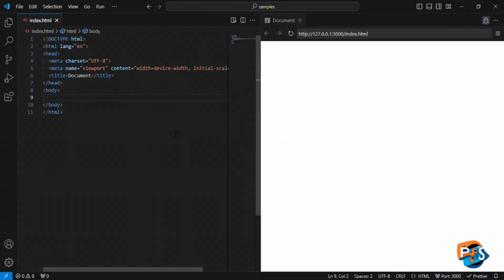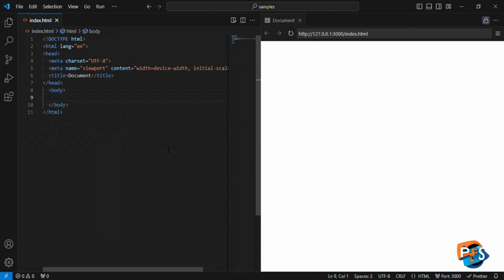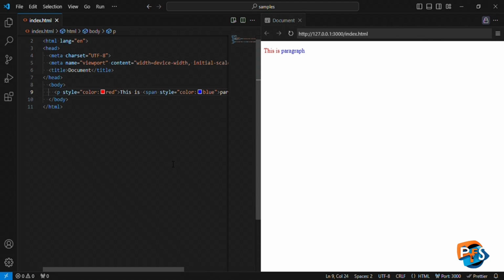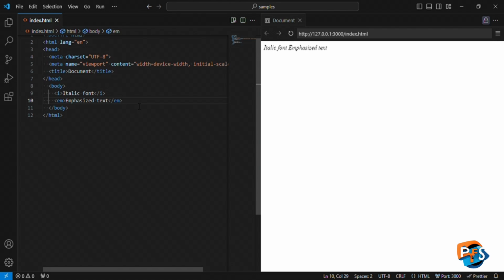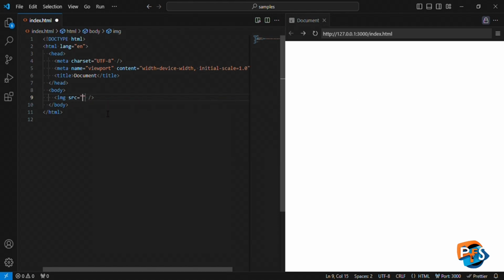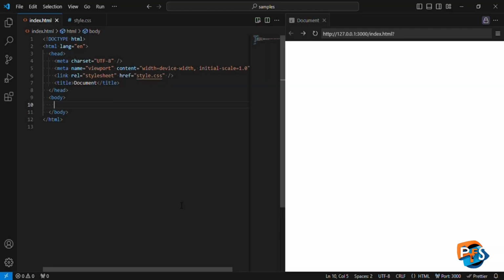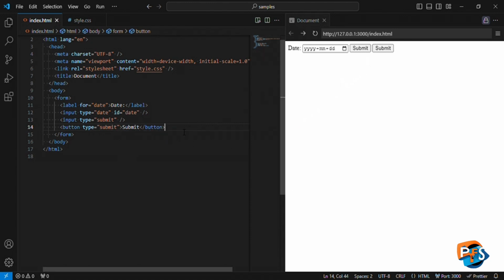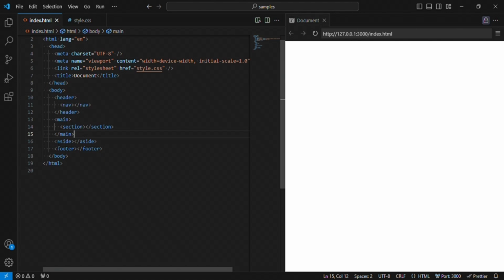HTML Tutorial for Beginners - Part 2: Tags you should know(headers, inputs, semantic tags...)